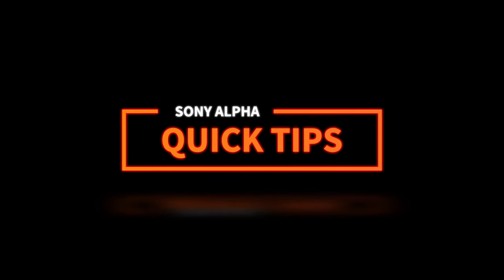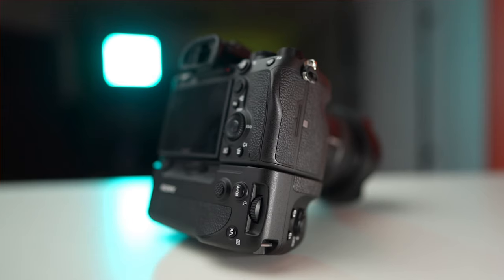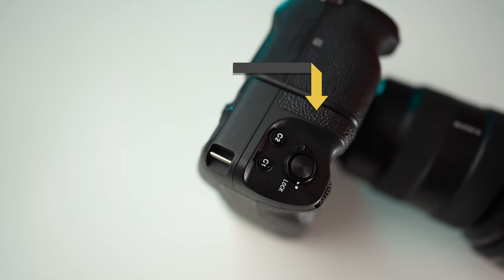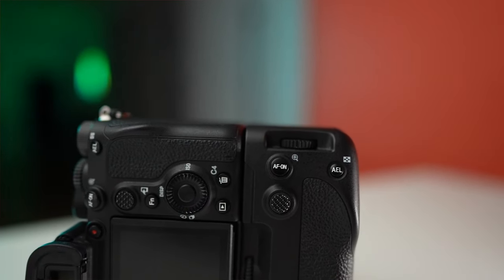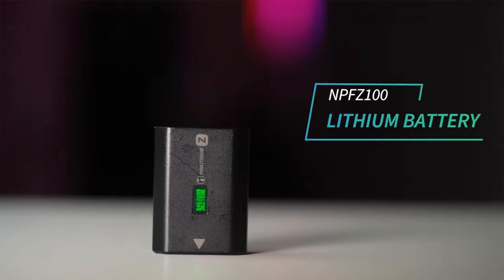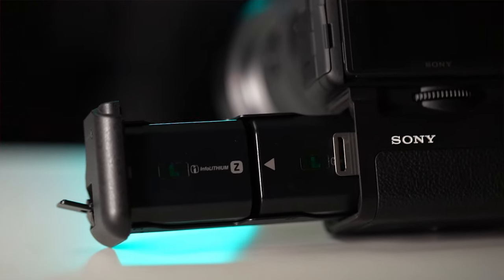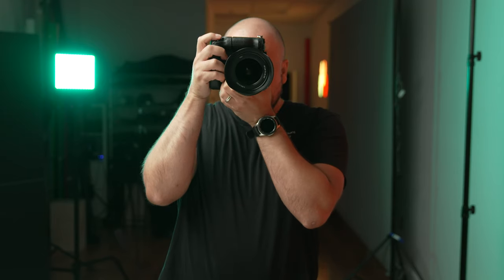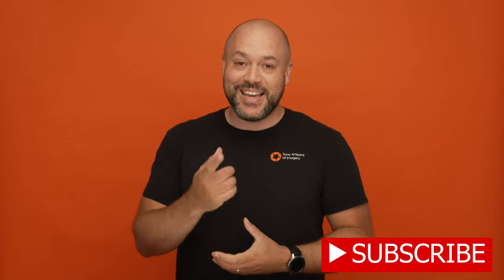Take Better Portraits With This Accessory | Miguel Quiles | Sony Alpha Universe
How to take better portraits? Photographer Miguel Quiles shares his favorite accessory to take great portraits - with easy access to all your key buttons - in this QuickTips video. Check out Miguel's 'What's in my bag' gear video

In this video, Miguel Quiles shares his favorite PortraitPhotography Accessory.